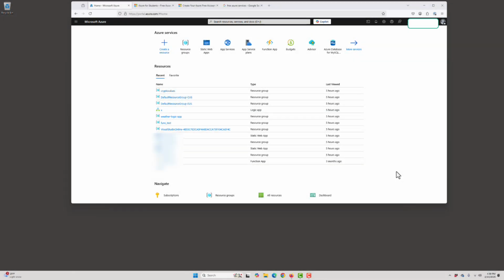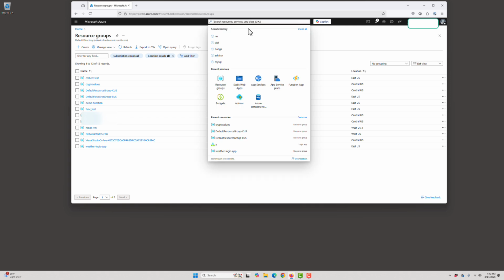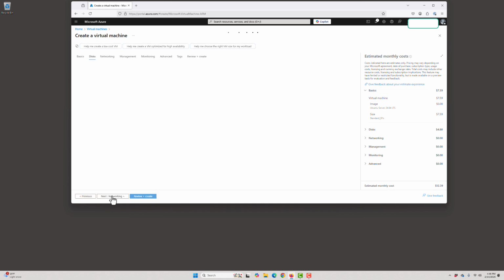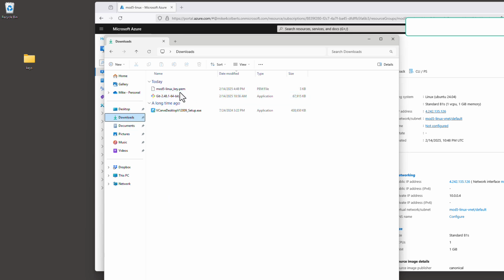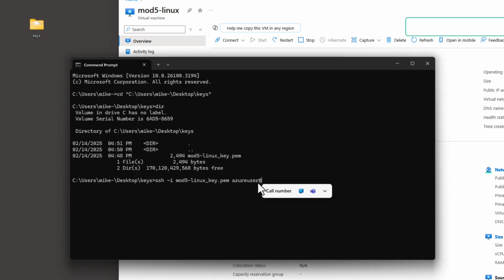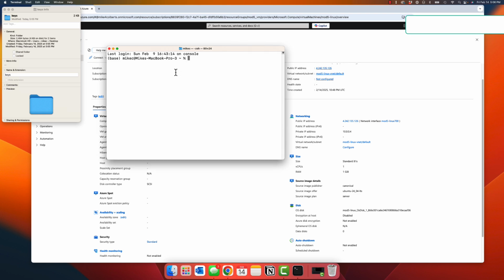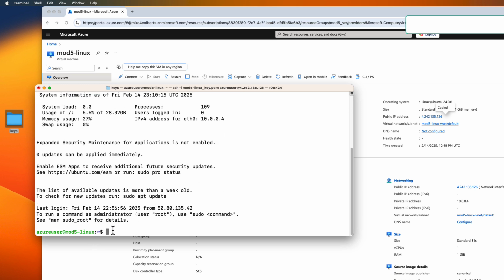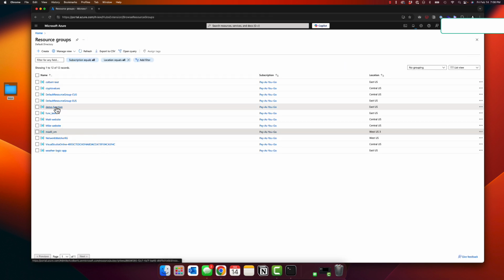Create & Connect to an Azure Linux Virtual Machine (Ubuntu 24.04) Using SSH From Both Windows & Mac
In this step-by-step tutorial, I'll show you how to create a Microsoft Azure Virtual Machine (VM) running Ubuntu 24.04 LTS, securely connect to it using SSH with private keys from both Windows and Mac, and then delete the resource group when you're done to avoid unnecessary charges.

🚀 What You'll Learn:
✅ How to create an Azure Resource Group
✅ How to create an Azure Virtual Machine (VM) with Ubuntu 24.04 LTS
✅ How to connect to your VM from Windows (Command Prompt)
✅ How to connect to your VM from Mac (Terminal)
✅ How to properly delete your Azure Resource Group to save costs

💡 Timestamps:
00:00 - Intro
1:40 - Create an Azure Resource Group
3:08 - Creating an Ubuntu 24.04 VM in Azure
8:18 - Connecting to the VM via SSH (Windows)
14:17 - Connecting to the VM via SSH (Mac)
19:20 - Deleting the Resource Group to Avoid Charges